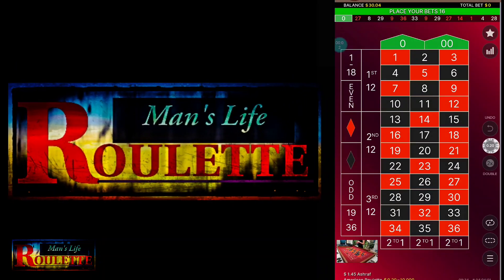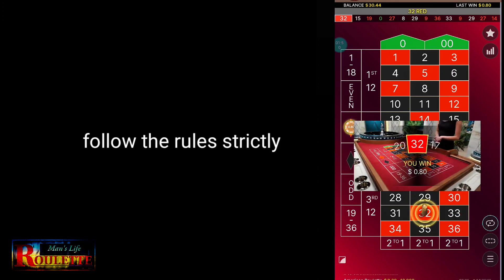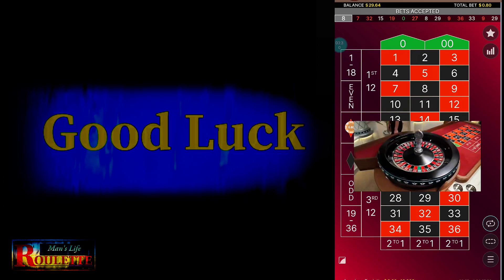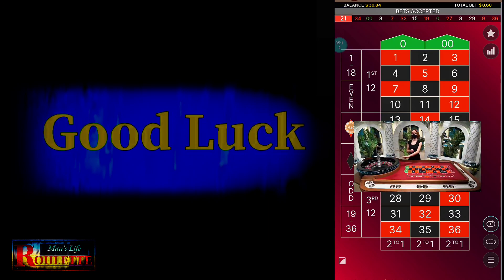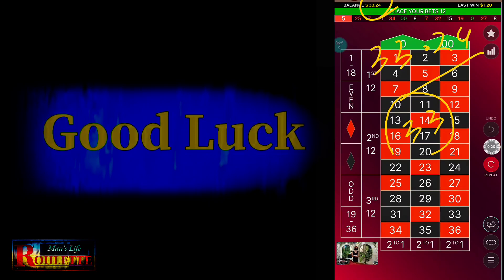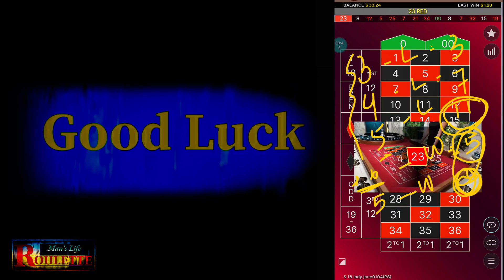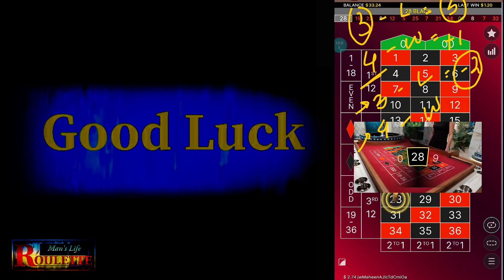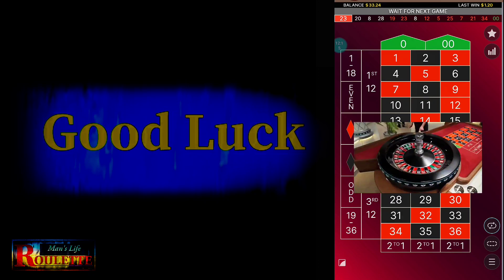RED and BLACK Outside Bets ROULETTE winning Strategy.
Online Roulette
Online games
Bank roll management in ROULETTE
American Roulette
European Roulette
Cash management in ROULETTE
Profit margin in ROULETTE
How to play and win Roulette